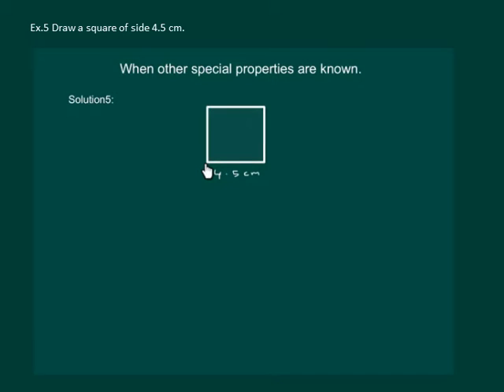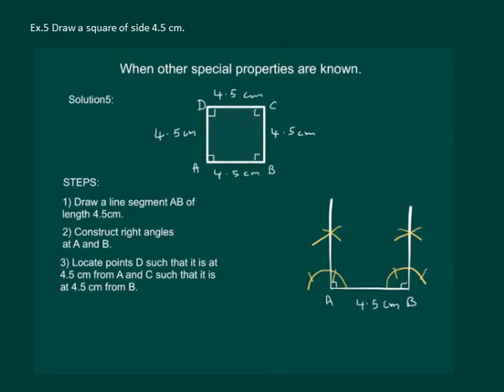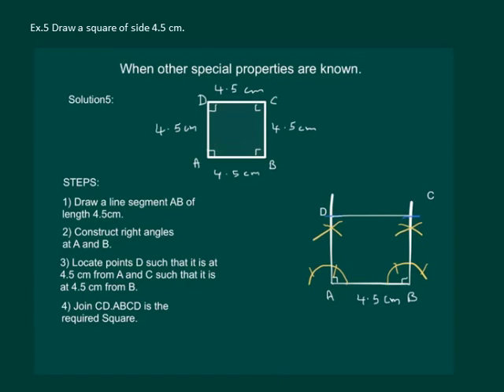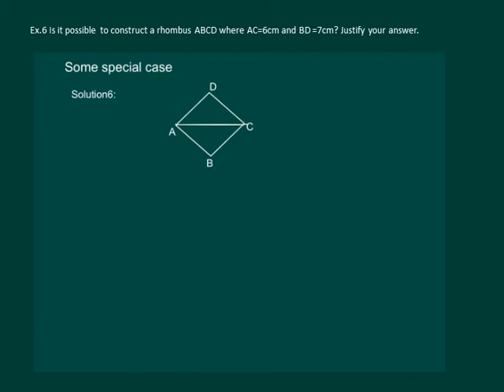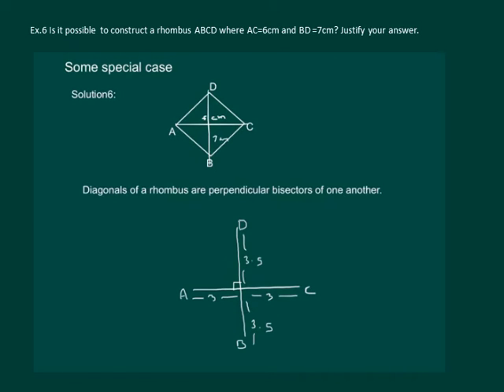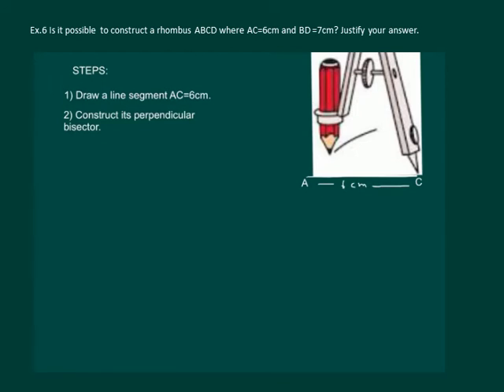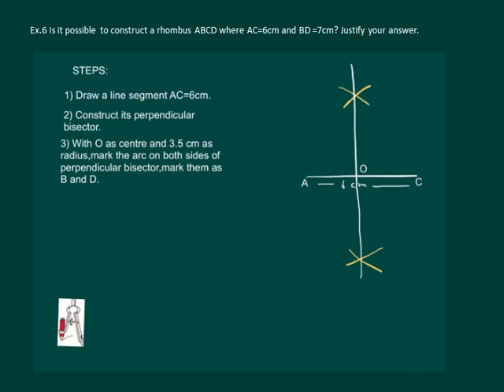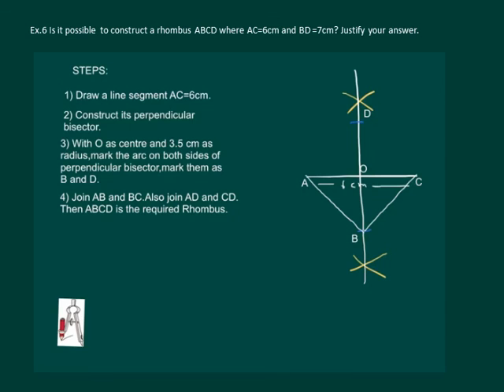Math Class 8 Chapter 4 Part V| Practical Geometry for class 8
Practical Geometry
Chapter 4|NCERT CBSE Class VIII|Class 8 Mathematics|introduction of practical geometry|Visualizing Practical Geometry|

In this chapter, we shall learn how to construct a unique quadrilateral.